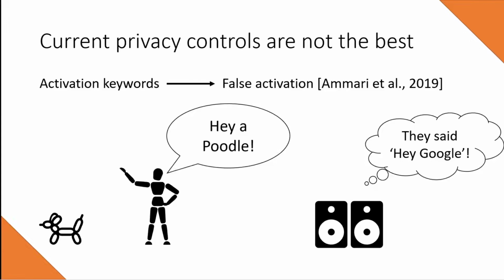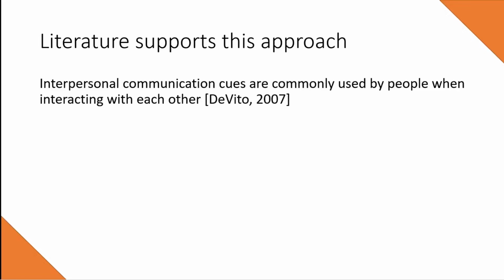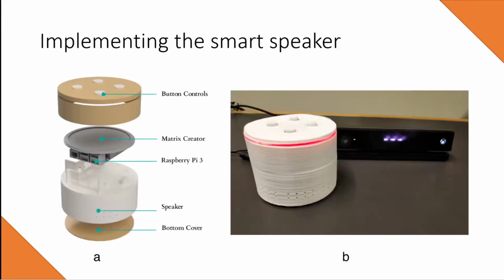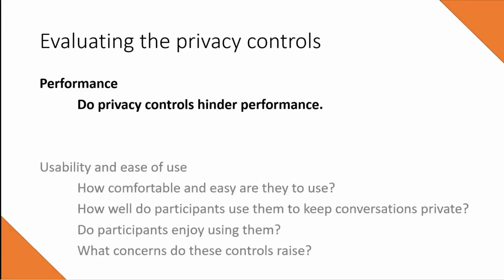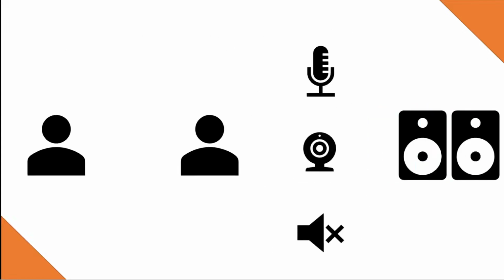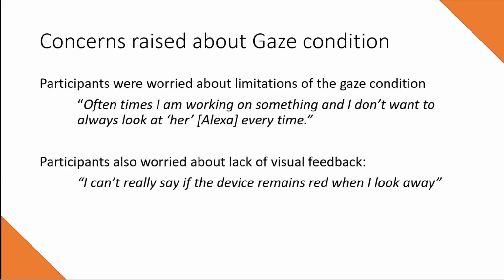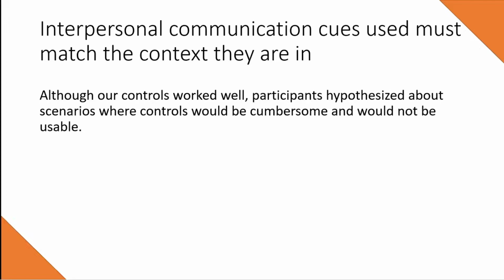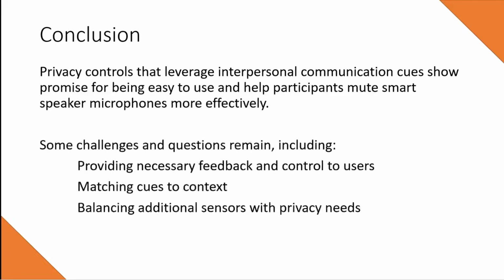Listen Only When Spoken To Interpersonal Communication Cues as Smart Speaker Privacy Controls